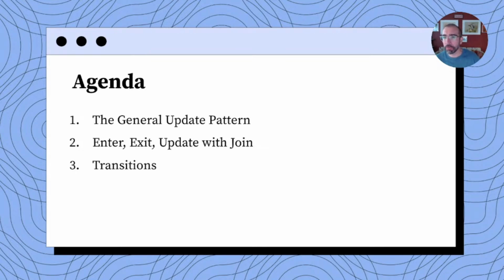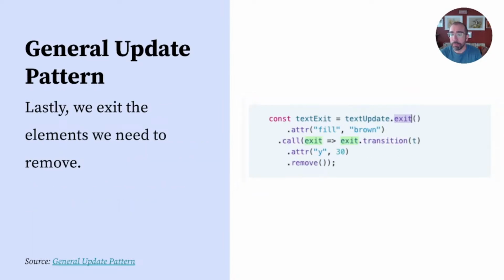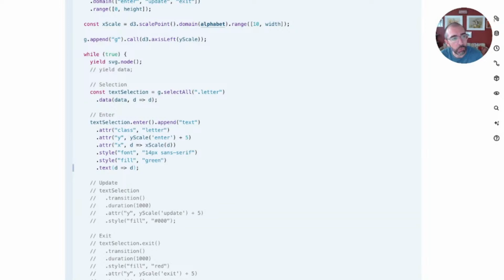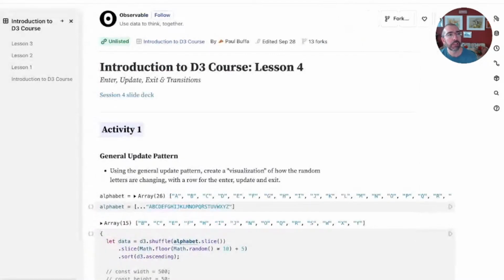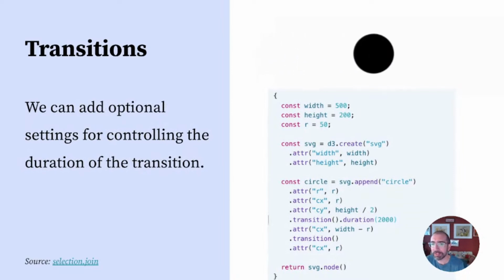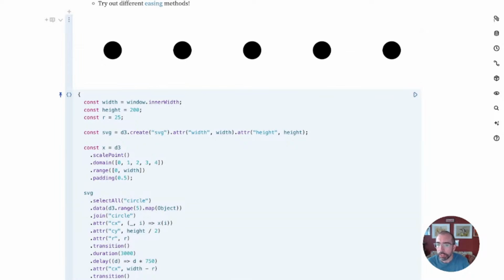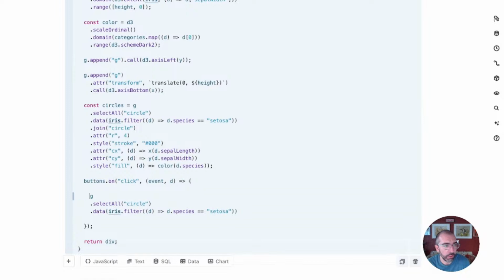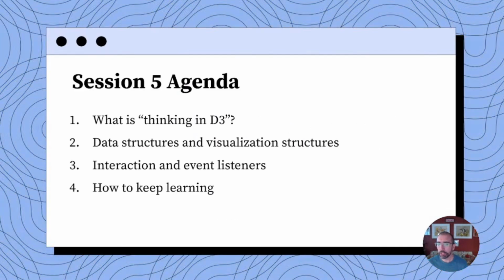Introduction to D3 Course: Part 4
D3 is a popular (200M downloads and 100K stars) framework for building bespoke data visualizations for the web. This five-part course will teach you the fundamentals of how to build data visualization with D3. In the course, we will cover the basics of HTML, CSS, SVG and JavaScript, common chart forms like scatterplots, line charts, bar charts, as well as some of D3's most unique capabilities with animation and interaction.

Observable is the ideal environment for learning D3 because it simplifies code with dataflow, like a spreadsheet. As you edit, cells run automatically for rapid feedback. You can add interaction or animation with almost no code! We’ll cover Observable’s quirks and features as we go along.